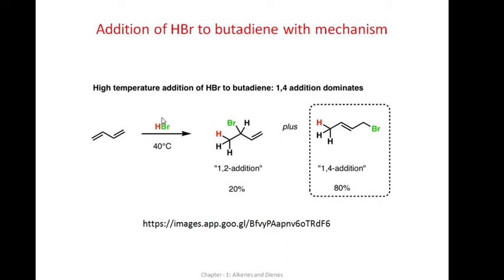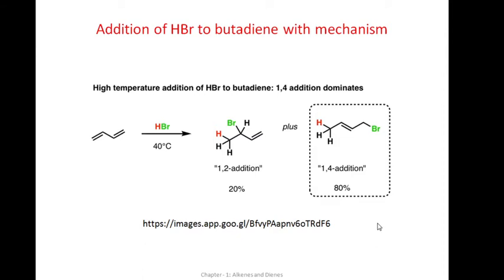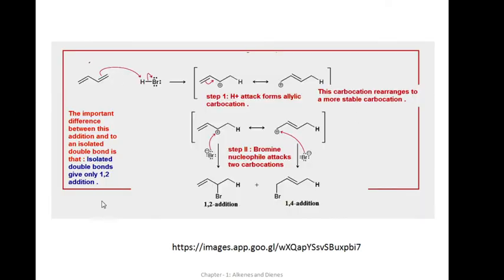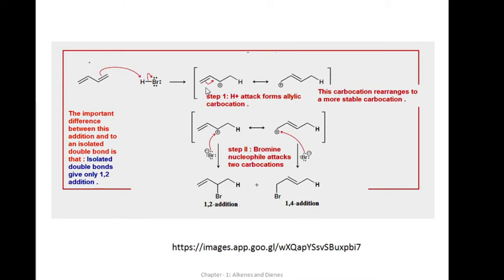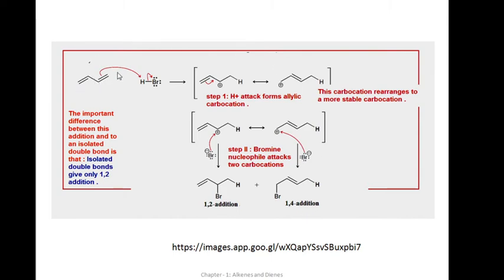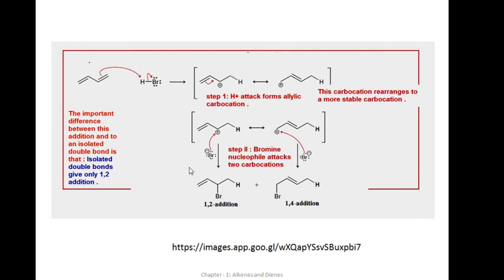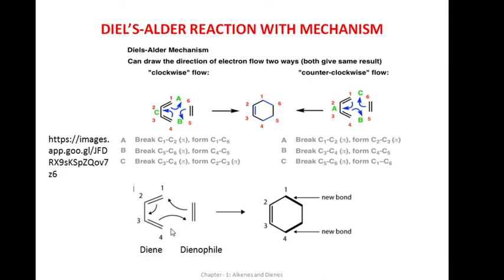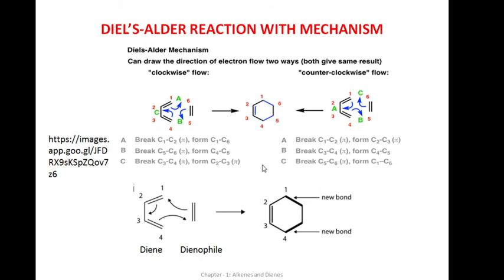B Sc II sem OC Session 5: CHAPTER - 1: ALKENES AND DIENES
Addition of HBr to Butadiene and Diel's Alder Reaction